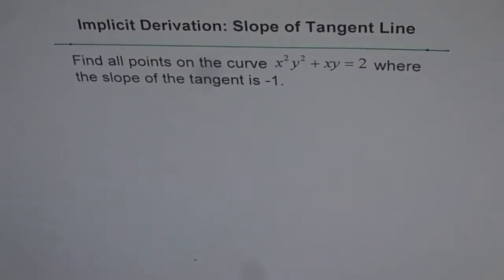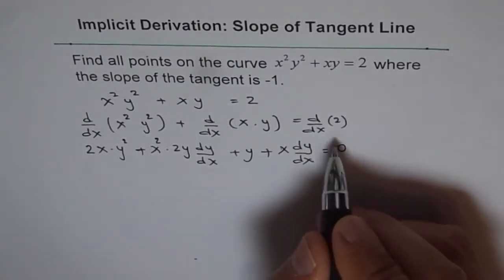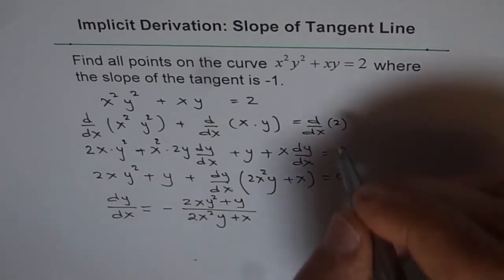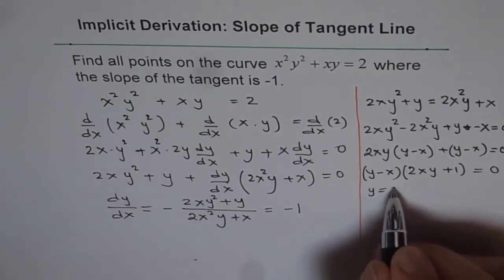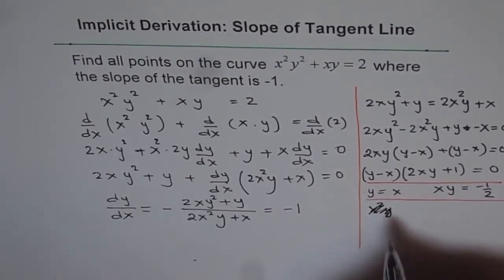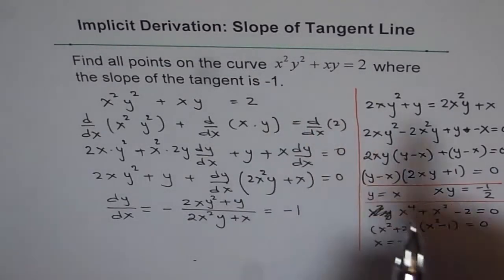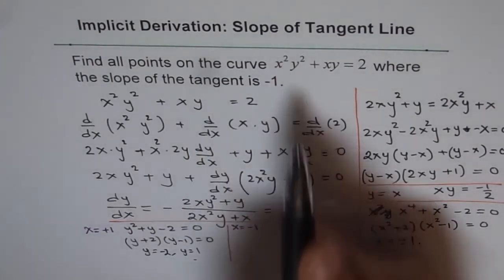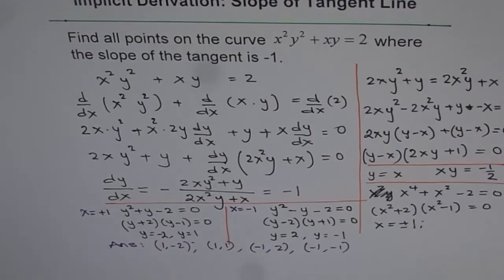Must Watch Implicit Derivation Points For Slope of a Tangent Line | IB SL Calculus